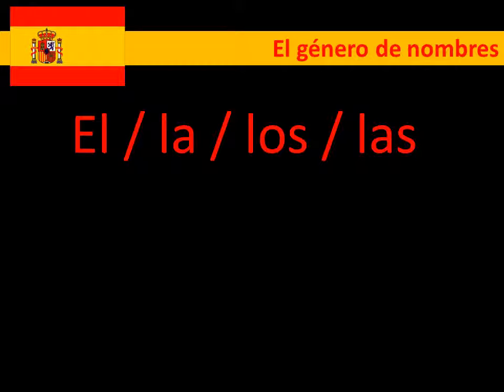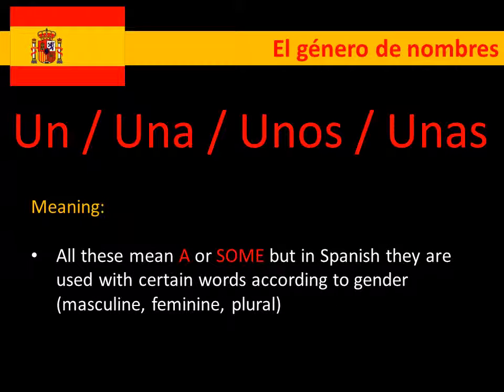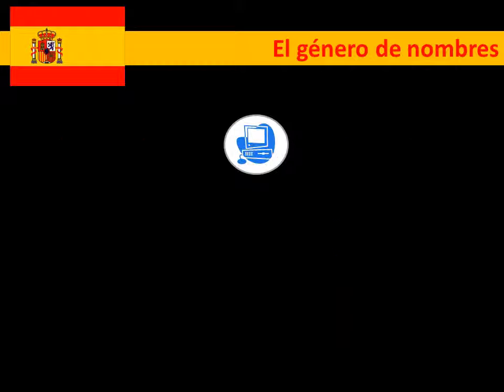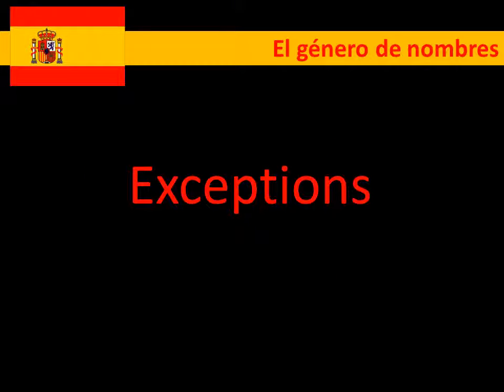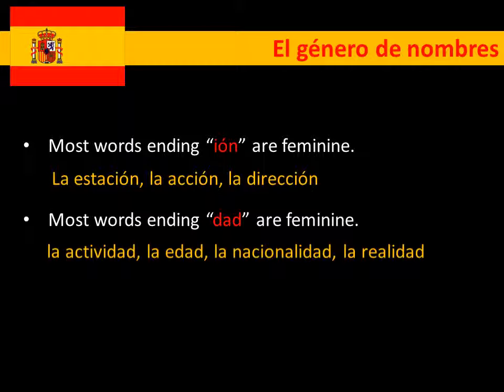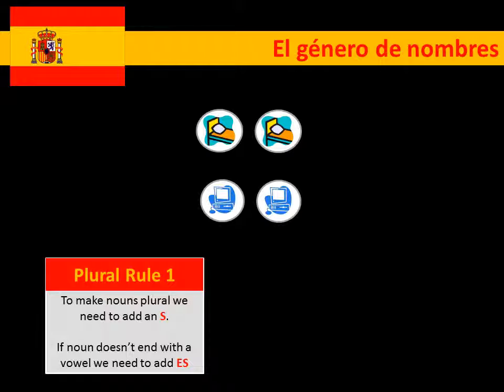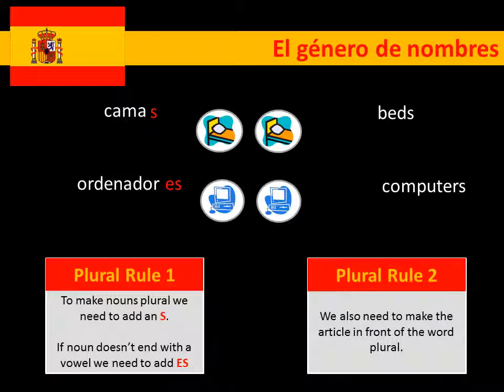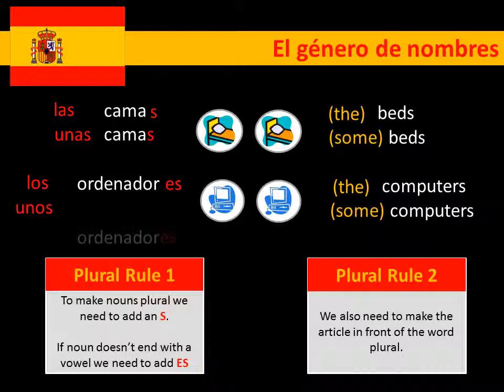gender VIDEO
How to choose the correct gender for Spanish Nouns.